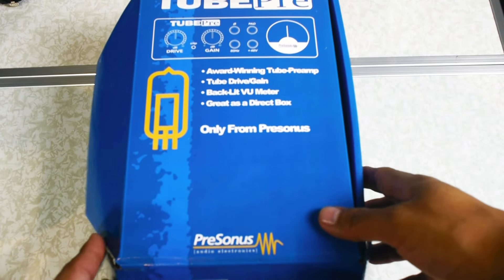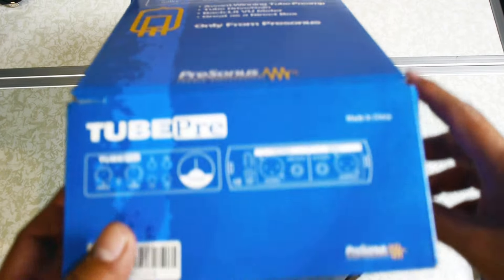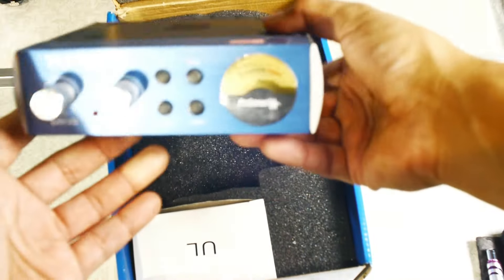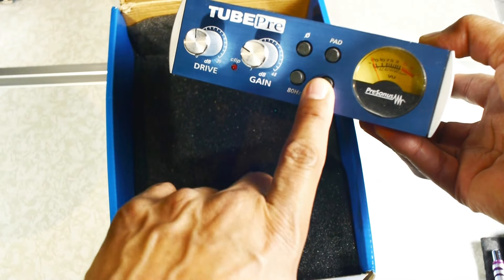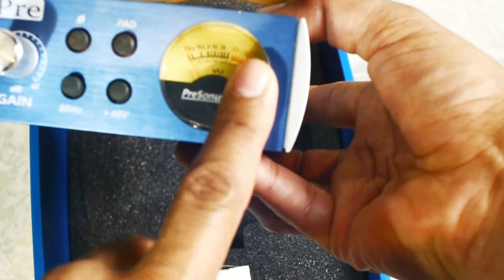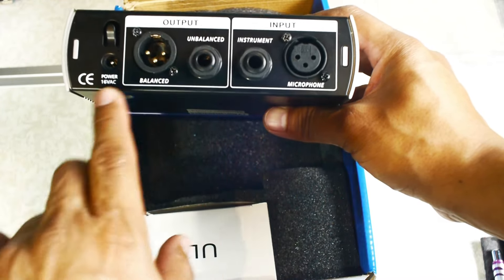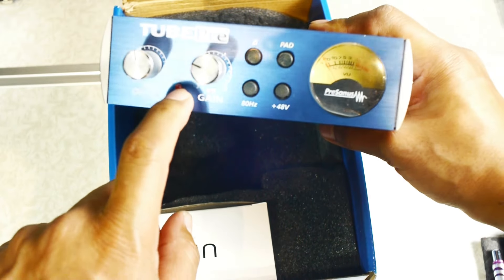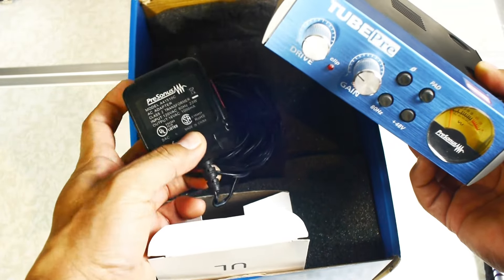Unboxing the PreSonus PreTube Amp | First Look & Features Overview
In this video, we unbox the PreSonus PreTube Amp, a versatile tube preamp that brings vintage warmth and character to your recordings. Whether you're a guitarist, vocalist, or studio producer, the PreTube Amp offers pristine sound with rich harmonic detail. Join us as we explore what’s inside the box and take a first look at its features!

What’s Inside:

A look at the packaging and box contents
Unboxing the PreSonus PreTube Amp
Overview of included accessories (power supply, user manual, etc.)
First look at the build quality and design
Key Features Highlighted in the Video:

Vintage Tube Warmth: Experience the warmth and depth of real tube-driven preamplification.
Versatile Inputs: XLR and 1/4-inch inputs for both instruments and microphones.
Tone-Shaping Controls: Easy-to-use knobs for gain, drive, and EQ adjustments.
Solid Build: Sturdy construction designed for both studio and live use.
Whether you're recording vocals, guitar, or adding warmth to your digital mixes, the PreSonus PreTube Amp is a fantastic addition to any setup.

Product Links:

PreSonus PreTube Amp
Recommended Cables
More PreSonus Gear